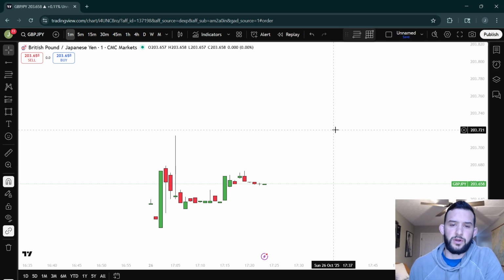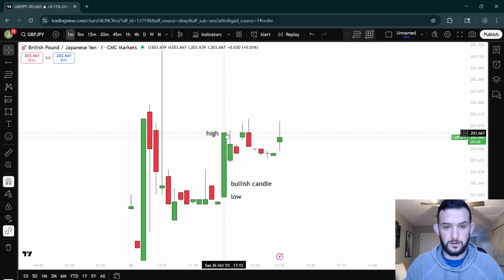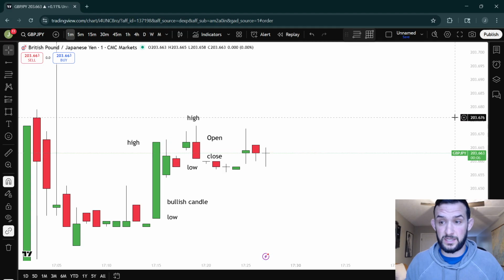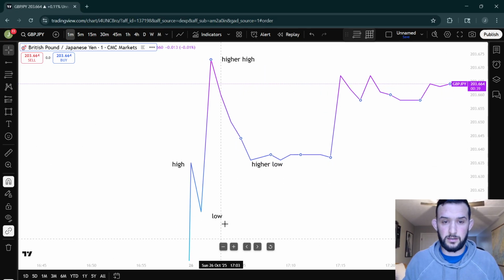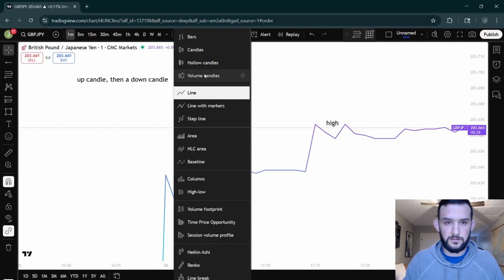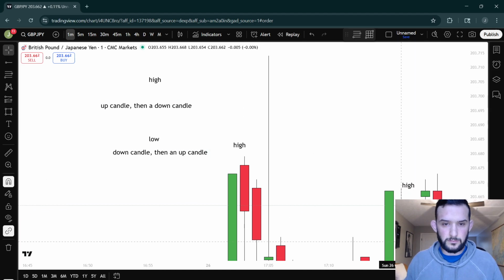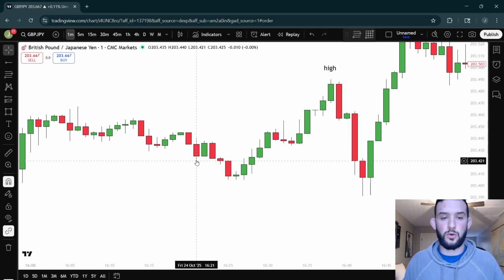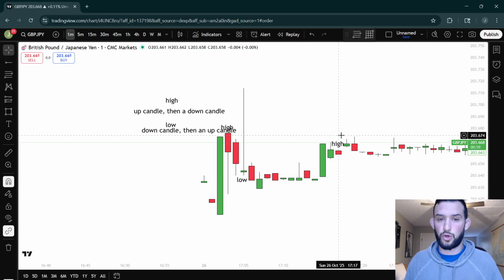Lesson 2: Highs and Lows